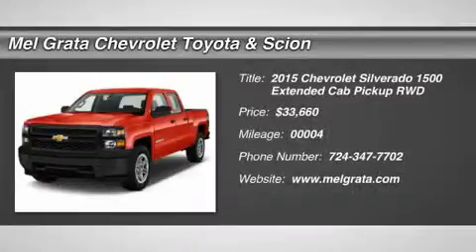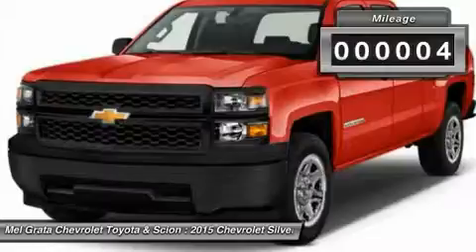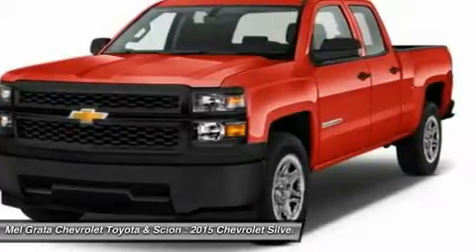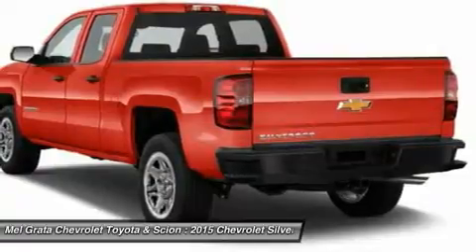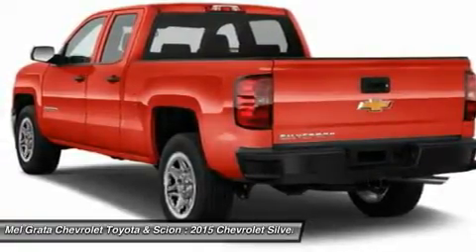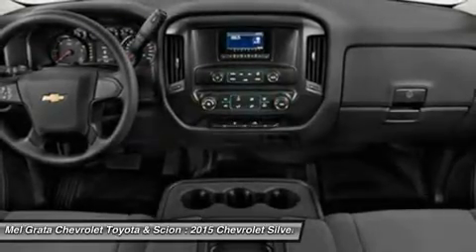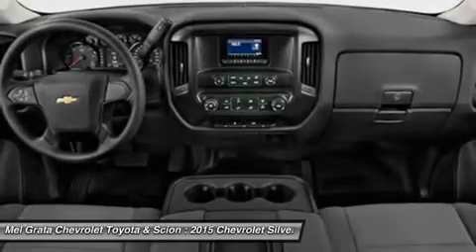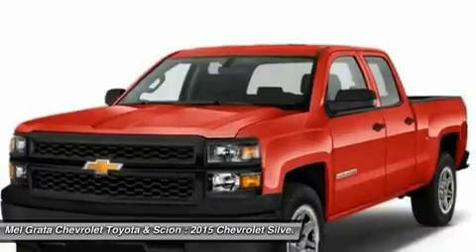2015 CHEVROLET SILVERADO 1500 Hermitage, PA 2413